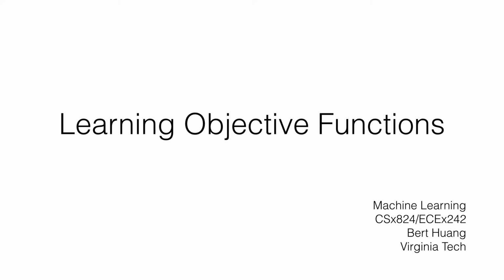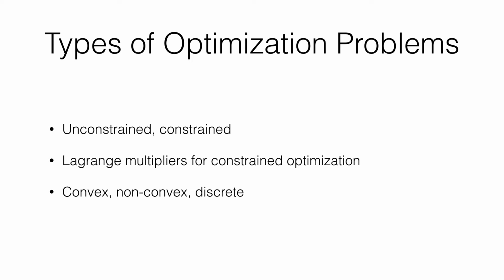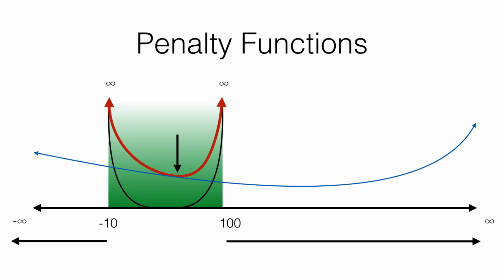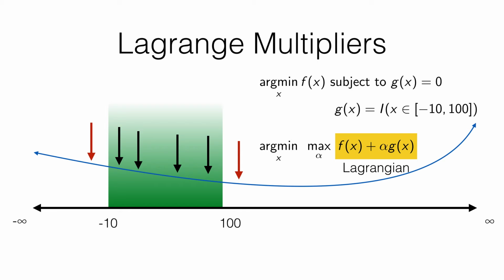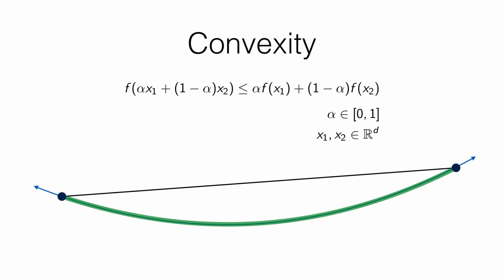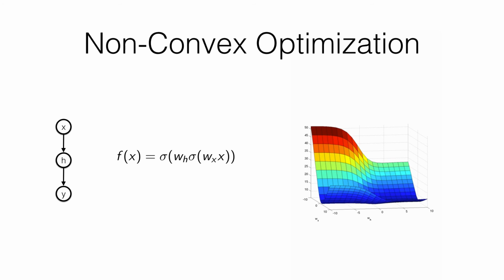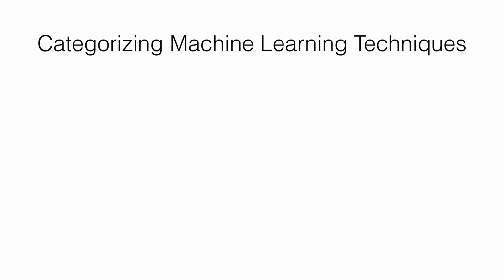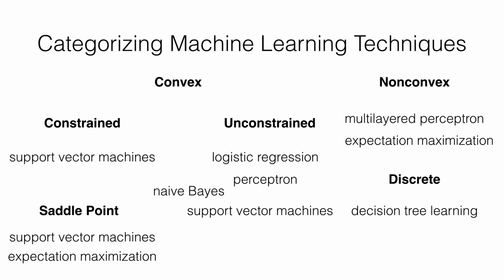7 Learning Objective Functions